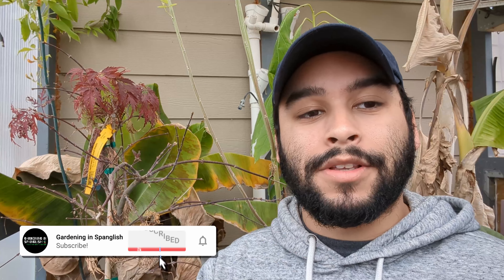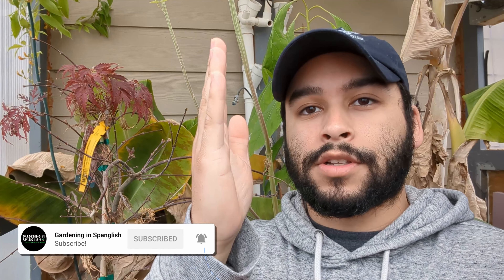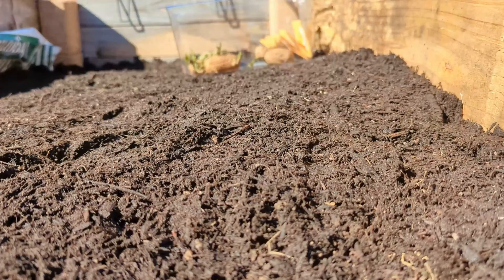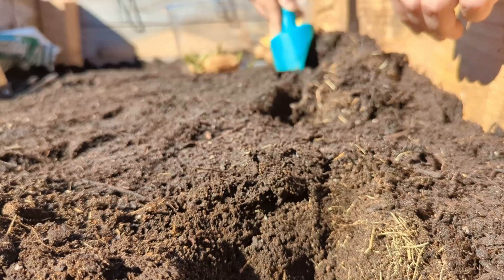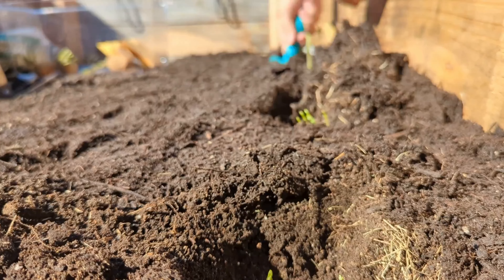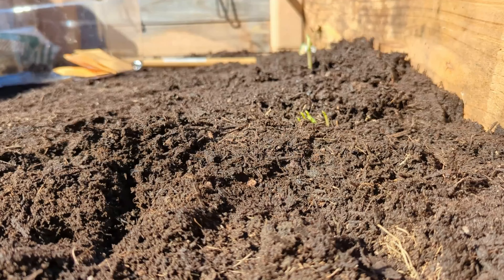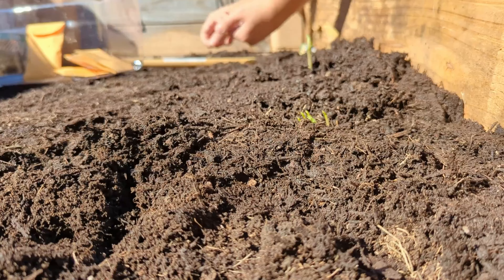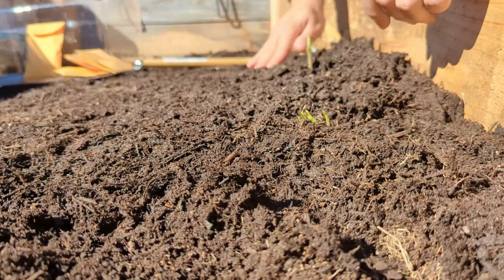Protege tus Plantas en Invierno: 3 Consejos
Vamos a hablar sobre como mantener tus plantas saludables y protegidas durante el frio en USA. Te traemos 3 tips para utilizar en tus siembras en tu huerto. Tenemos covers de plastico, c#overs de tela, y jarritos o envases plasticos.
Using various methods you can make sure you can continue your gardening way into the next year by bringing in your plants indoors.